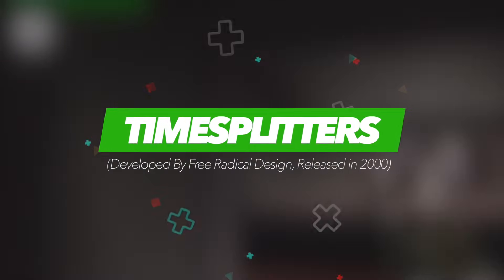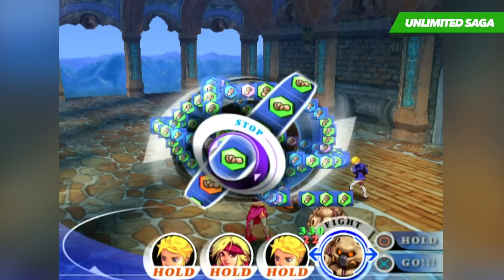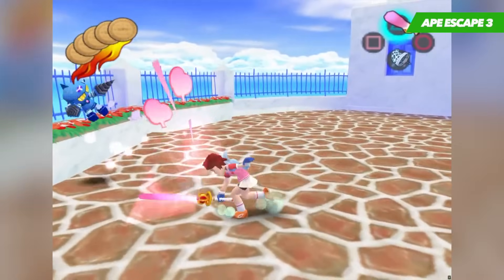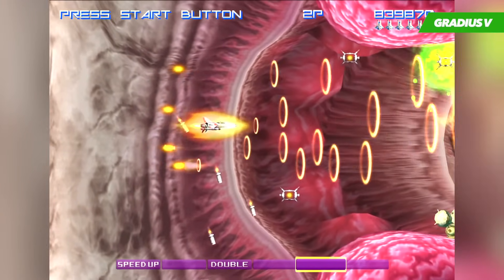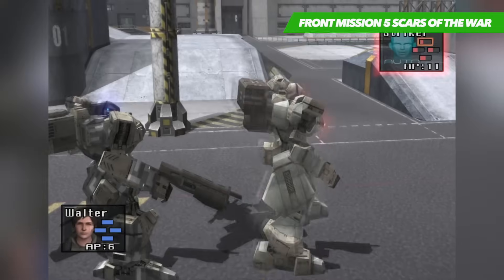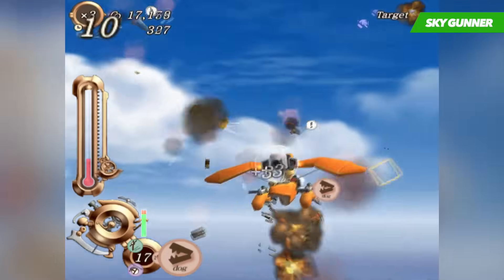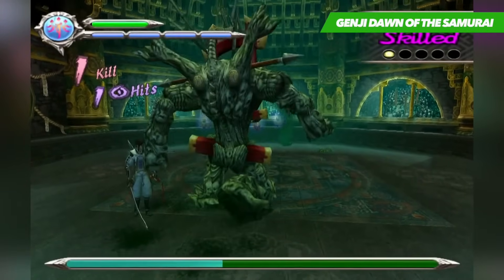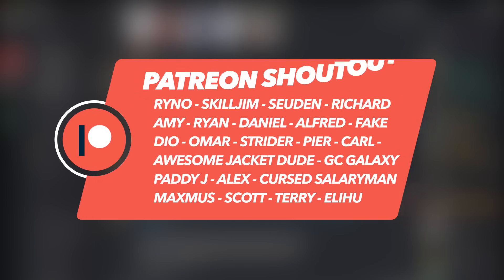Good Games Stuck On PS2 #2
Stuck on what to play or what to buy? Join TVGS and they list and discuss ten of the most enjoyable games on the PS2 that are unfortunately stuck on the console. Many lesser known games released for the Sony Playstation 2 so let us know your top 10 overlooked hidden gems and best games stuck on the console down below!

• ⬇ More Episodes ⬇ •